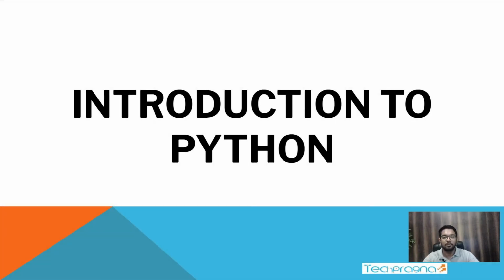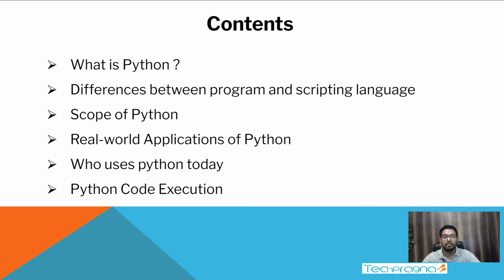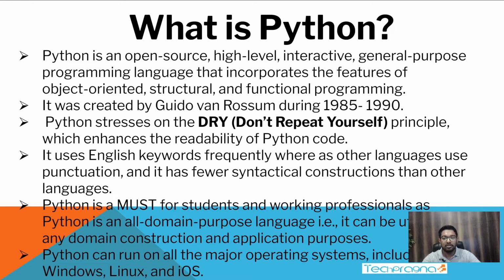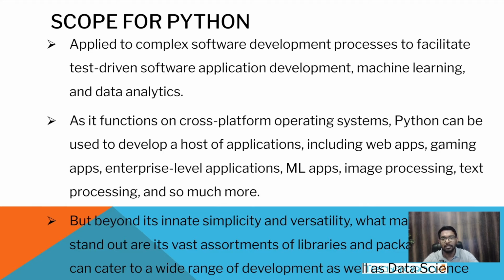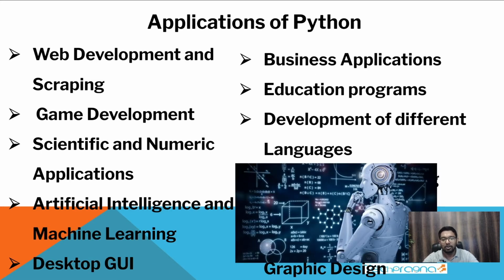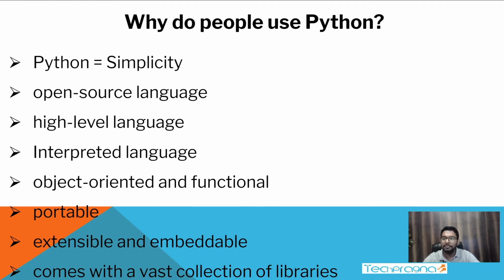Python Rudiments | Python Instructional | Python Programming Without any preparation | Techpragna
Python certification path on-line is created through skilled experts to fit the cutting-edge enterprise necessities and demands. Techpragna Python education is that will help you grasp Python programming standards along with Sequences and File Operations, Deep Dive Functions, OOPs, Modules and Handling Exceptions, NumPy, Pandas, Matplotlib, GUI Programming, Developing Web Maps, and Data Operations and more. This Python path on-line will assist you figure on real-time initiatives and end up an authorized developer.

About Techpragna.NET Programming Course:
From TECHPRAGNA E-LEARNING PVT LTD
"From TECHPRAGNA "TECHPRAGNA classroom and online e-learning platforms and centers bring together skilled industry instructors, real-life projects and state-of-the-art training infrastructure to create an immersive learning ecosystem and ensure that students have hands-on experience, and are job ready.""
Key Features:
✅ Independently create PythonProject
✅ Learn advanced techniques and procedures
✅ Create Windows Forms projects with Visual Studio